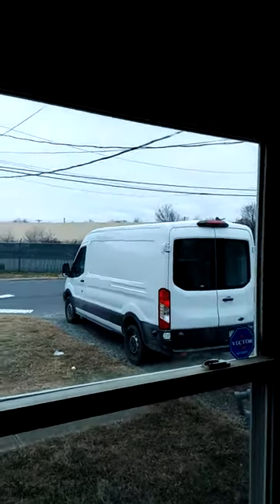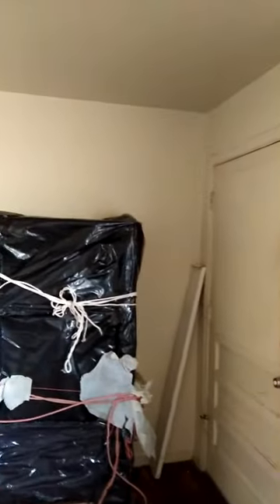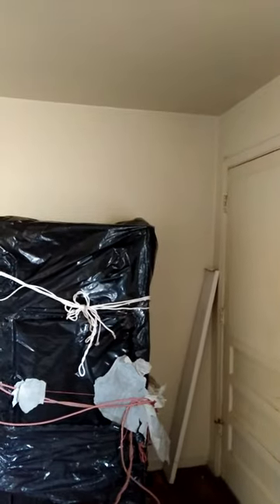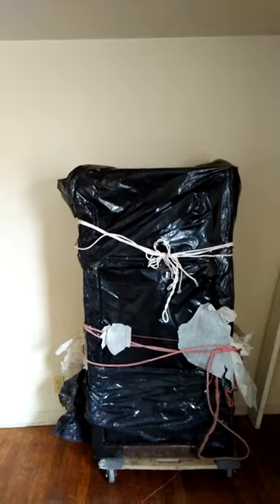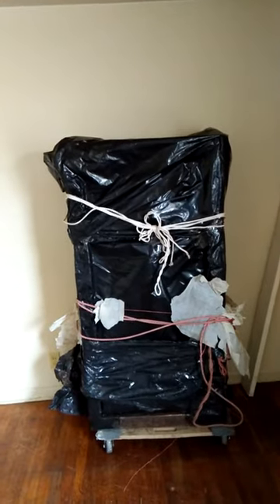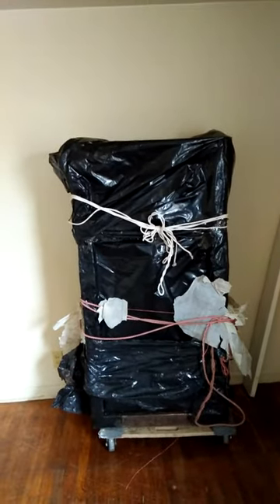I had help loading the safe into the van in NY, but I unloaded it & got it into the house by myself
This is a Heavy safe.  I purchased this in 2005.  I used it then let it go dormant for a very long time.  It was eventually stored in a shed beginning in 2012 until  December 2027. I purchased my first home.  On the short time off from work during coming new year I rented a big van, with the help of my brother to load this into a rental van. I drove this van with the heavy safe and other items across several states.  I unloaded it myself.  I  left on Friday the 29th, and returned in time for a few more days of work in NY. I primarily used a handtruck and a wooden dolly.  But I also used magazines piled up to form a ramp to slide the wooden dolly from the top landing of stoop over the door jamb area.  I used a crutch and a tool box and wood chair to incrementally raise one side of the safe up bit by bit until I could use the handtruck again to get under it and leverage it up all the way .
Creativity was a virtue.  I feel like I lost a testicle though exerting myself that much.